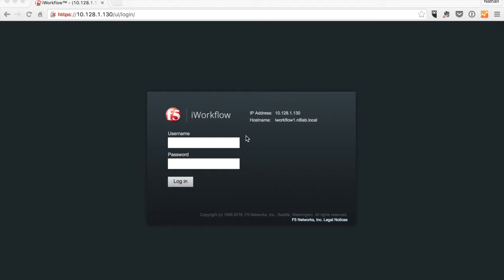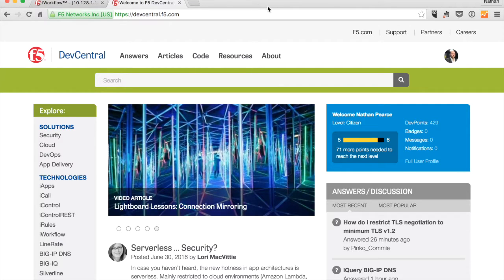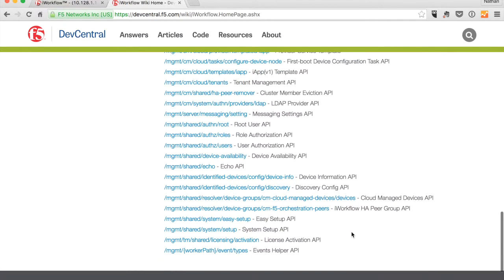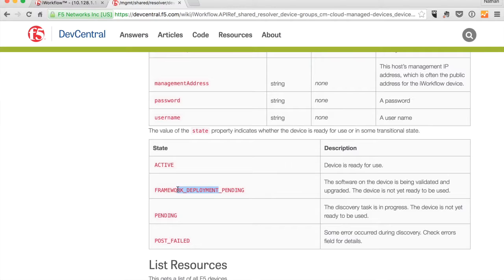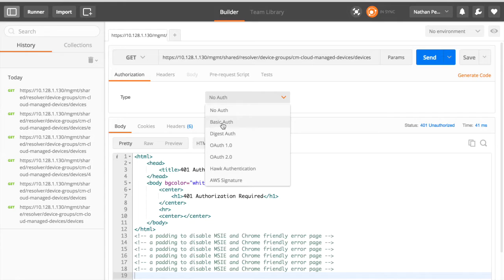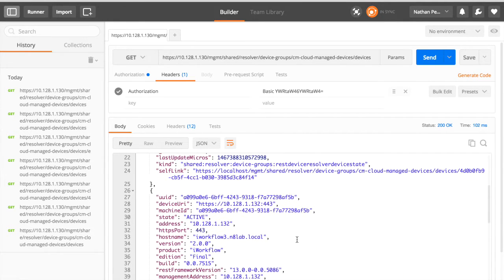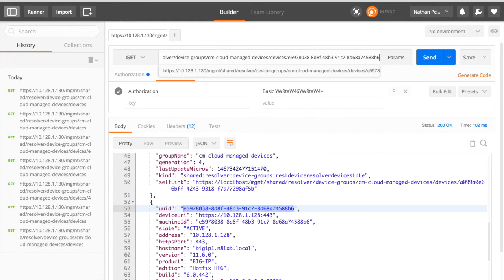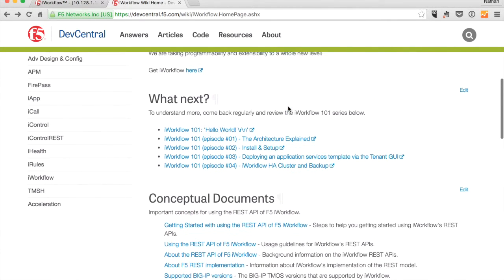F5 iWorkflow 201 - Episode #01 - Introducing the iControl REST API